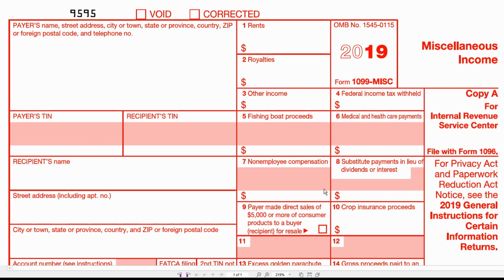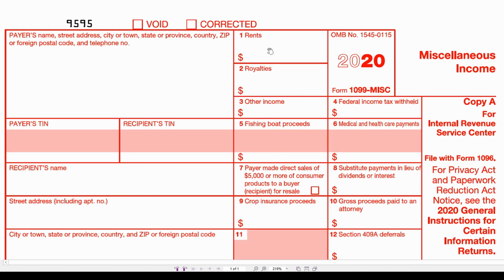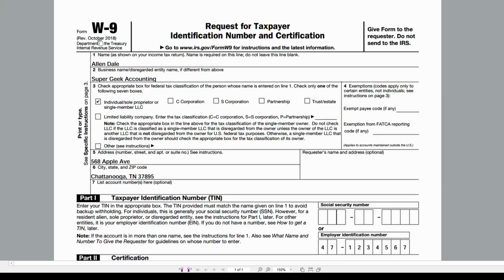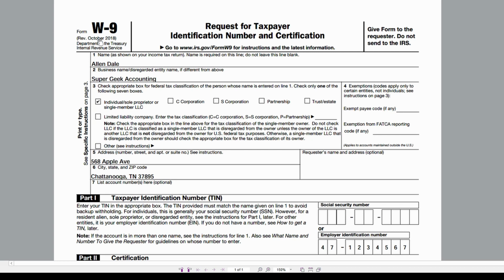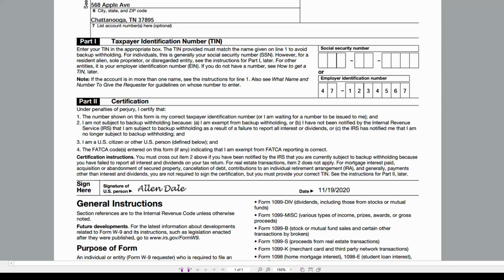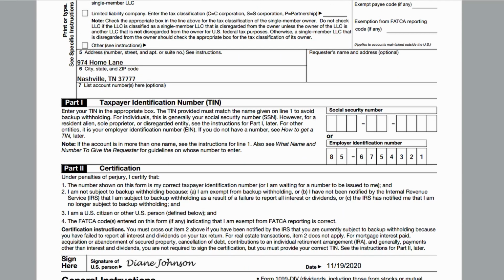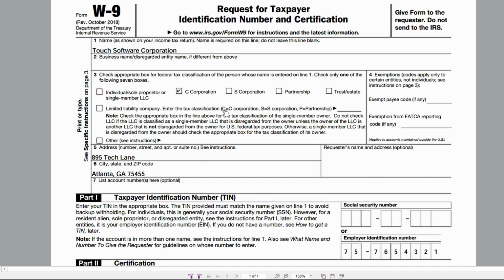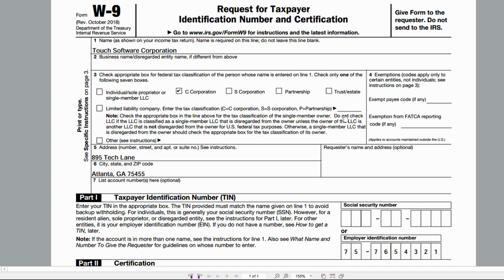1099-NEC - NEW Nonemployee Compensation Reporting for 2020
NEW IRS Form 1099-NEC for reporting nonemployee compensation.

Want to know more? While we cannot answer specific tax questions, we want to help you make the most of your tax dollars.